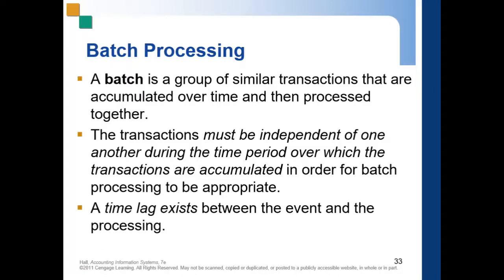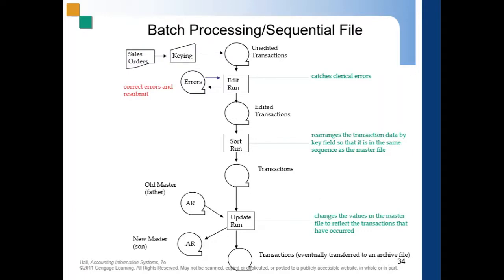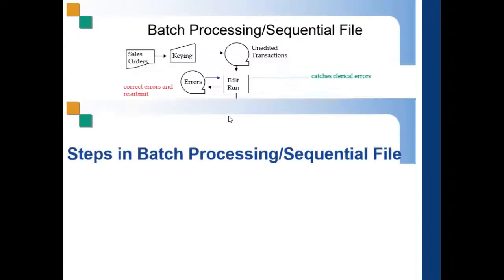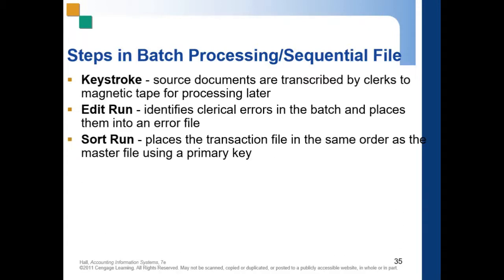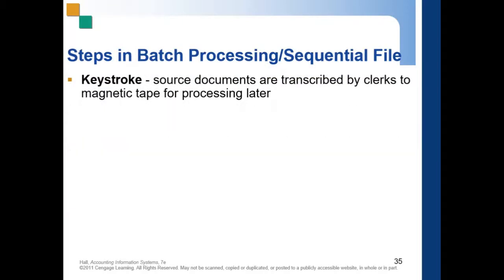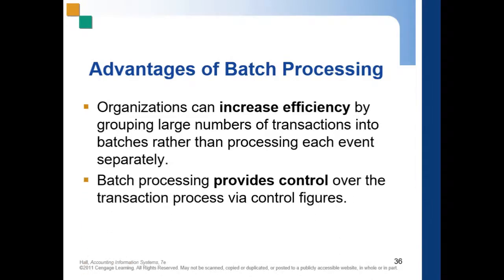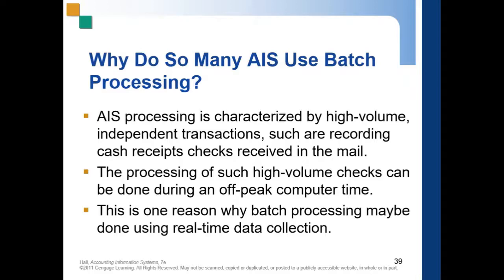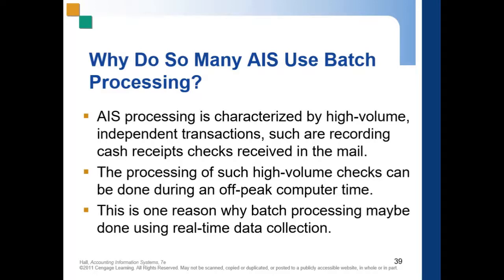AIS [J. Hall] Chapter 2: Batch Processing VS Real-time Processing